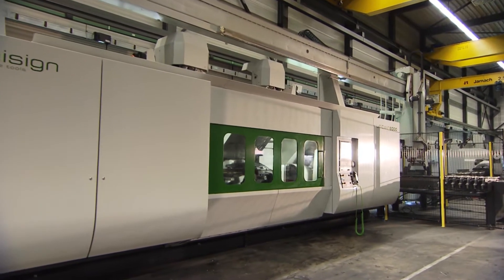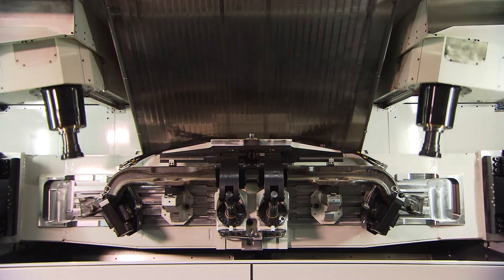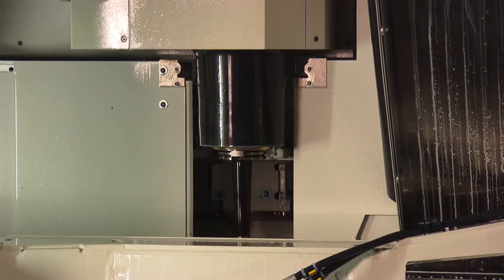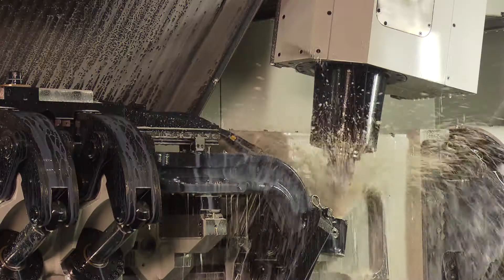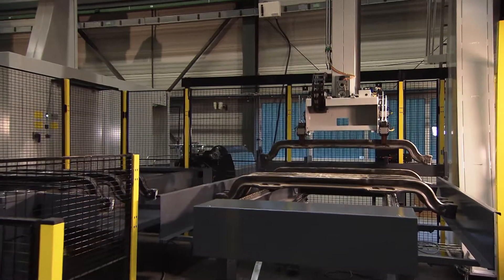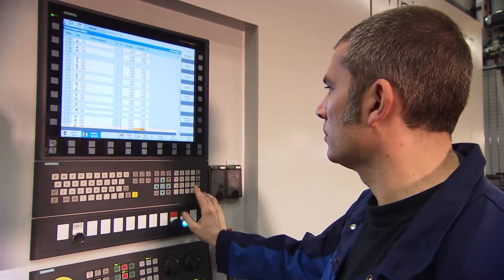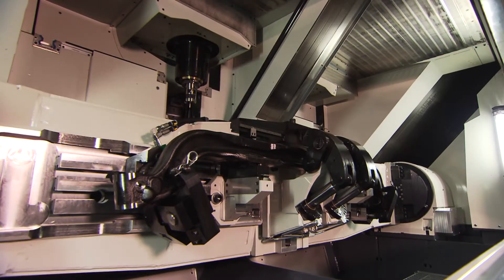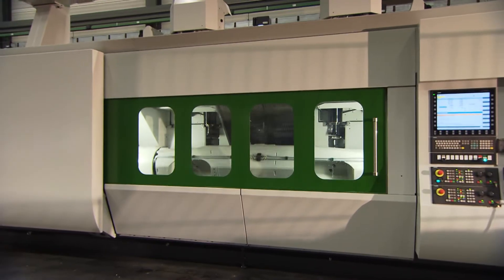Unispeed Unitwin 6000 truck axle manufacturing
Automated machine for truck axles.  5 axis with robot loader for medium volume production of truck axles